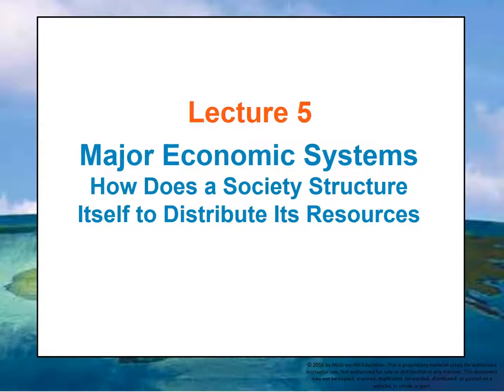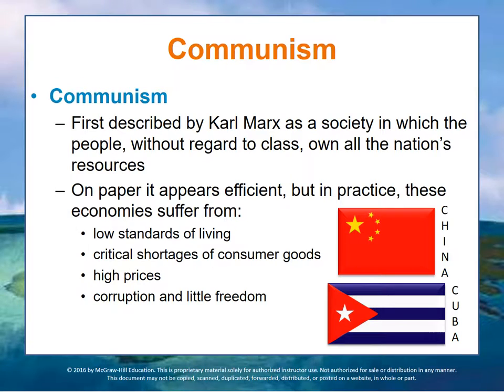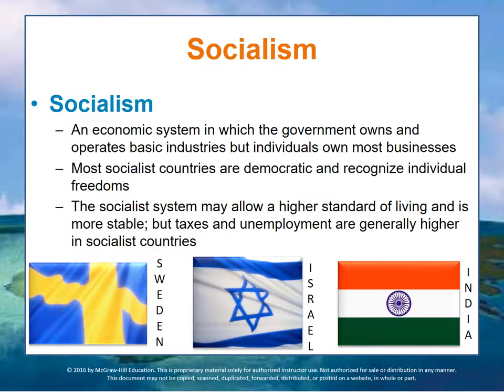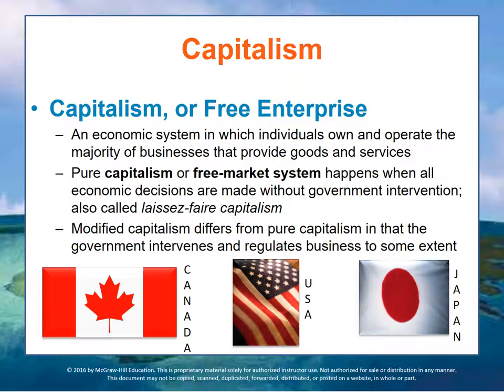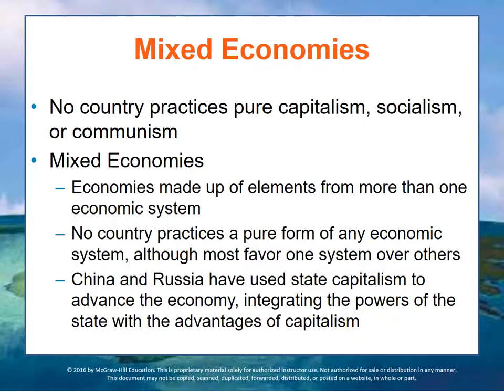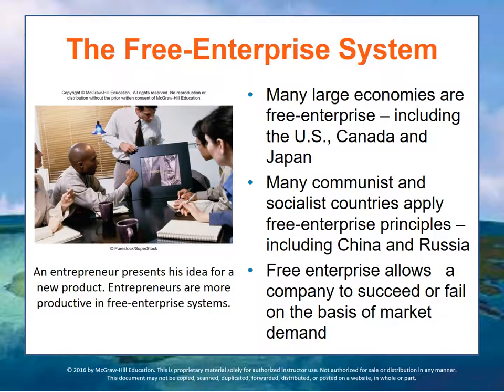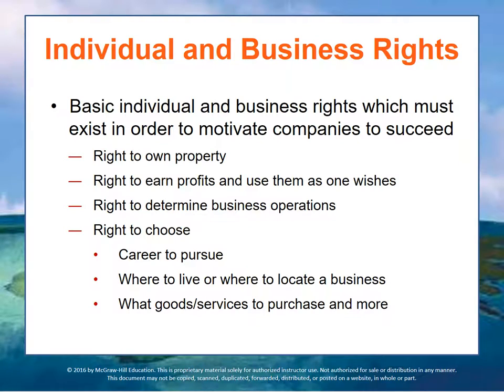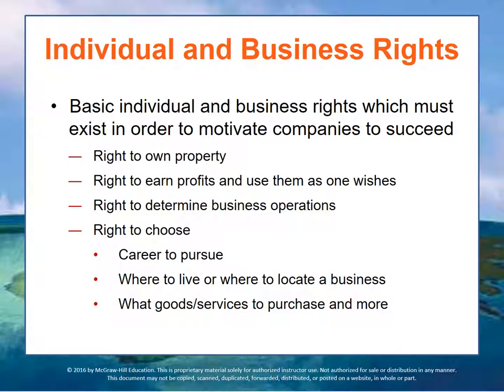162 Business and Society - Module 1 Lecture 5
Major Economic Systems in the Golbal Economy